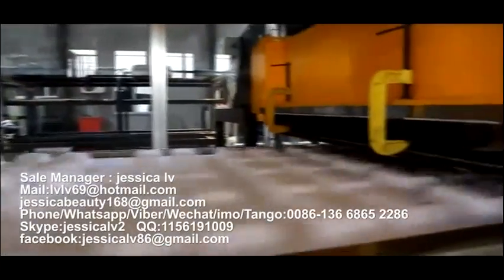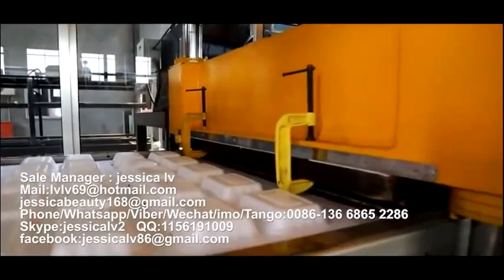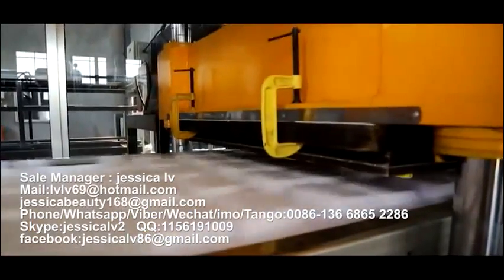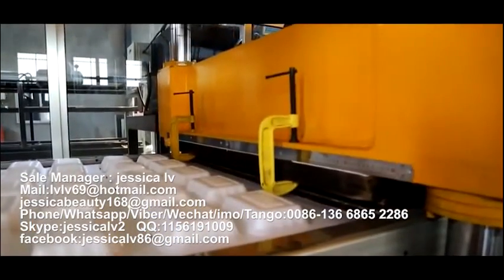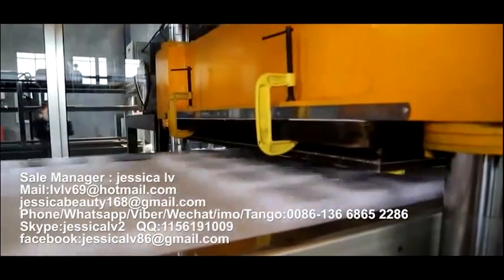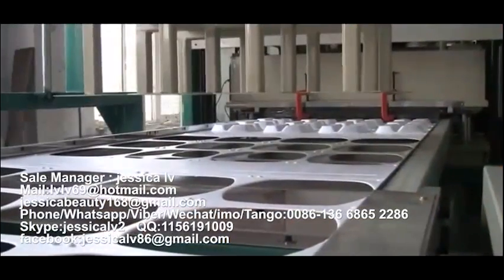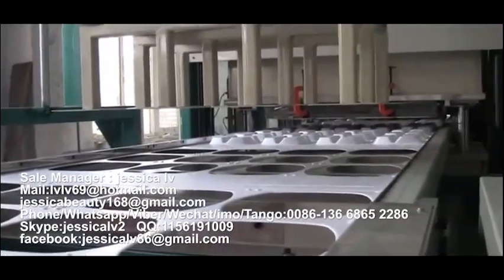disposable ps foam lunch box making machine 8